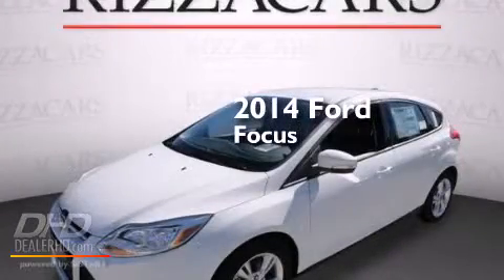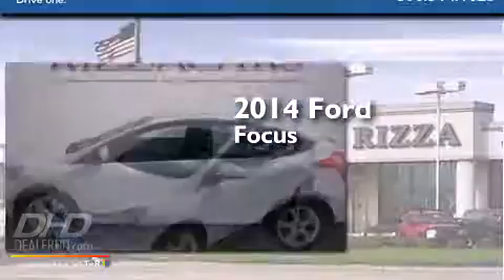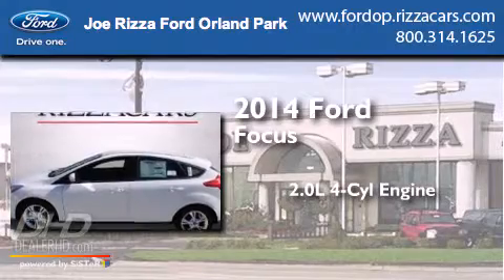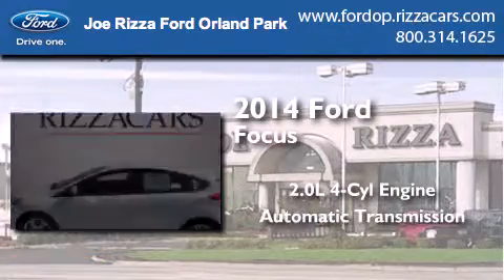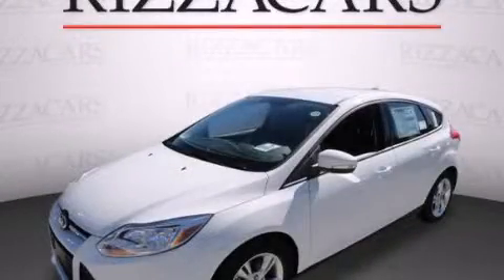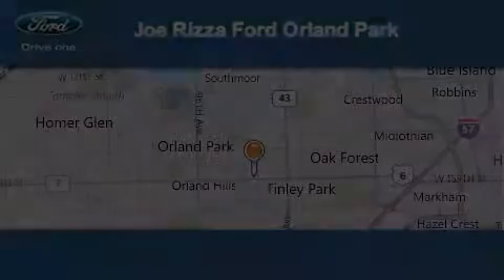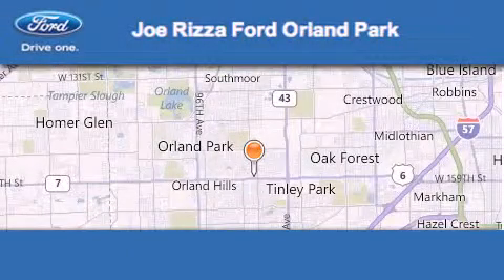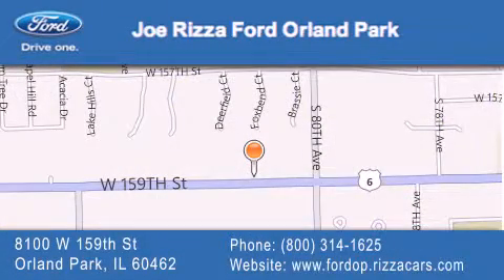2014 Ford Focus Chicago IL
We have been honored to serve the Orland Park IL area , we promise that your experience at our dealership will exceed your expectations ! Year : 2014 Make : Ford Model : Focus Engine : 2.0 L Trans . : Automatic Exterior : Oxford White Miles : 2 Interior : EW CLOTH STANDARD BUCKET SEATS CHARCOAL BLACK TRIM Stock : NE8402 Joe Rizza Ford Orland Park 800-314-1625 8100 West 159th Street Orland Park , IL 60462